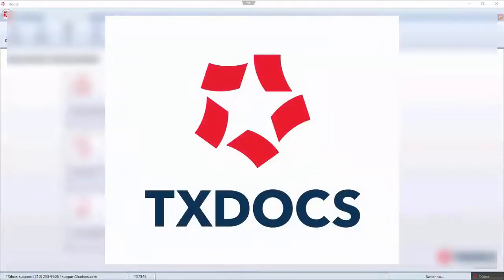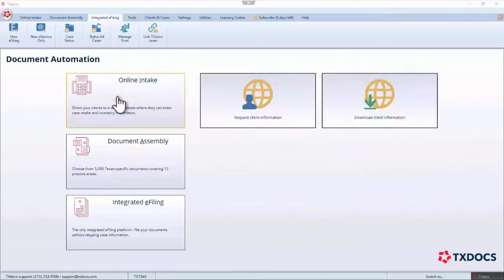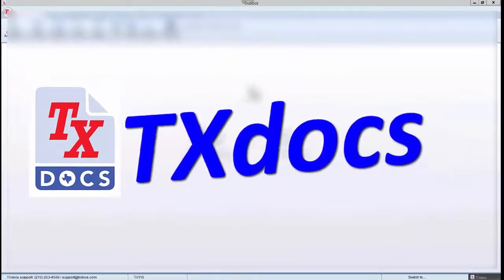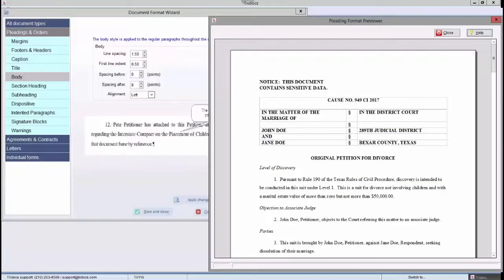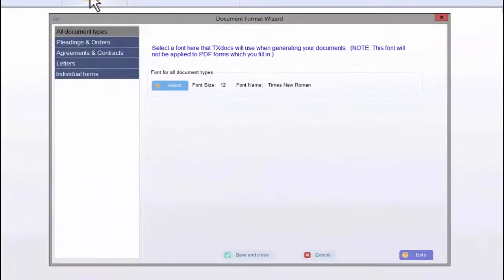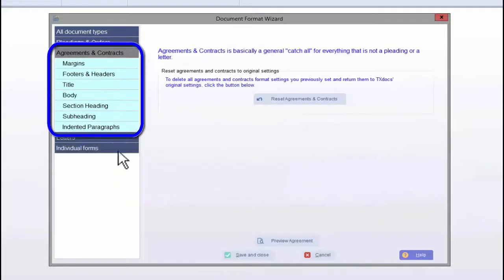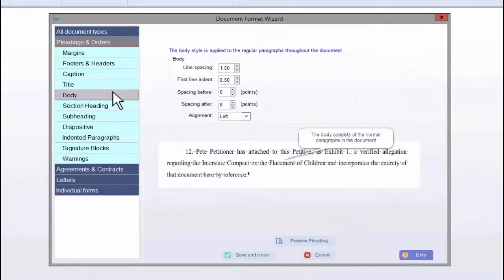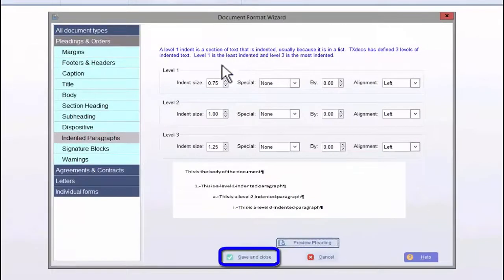TXdocs Format Wizard QuickStart Video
This is a quick introductory video for the TXdocs Document Format Wizard.